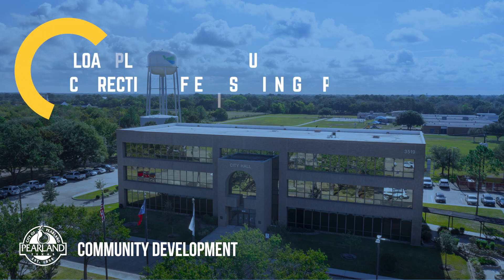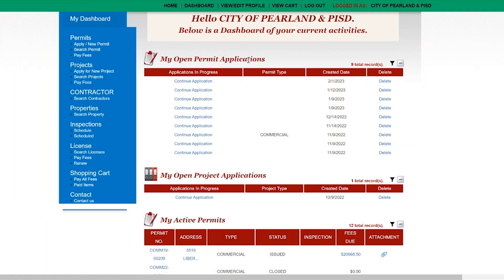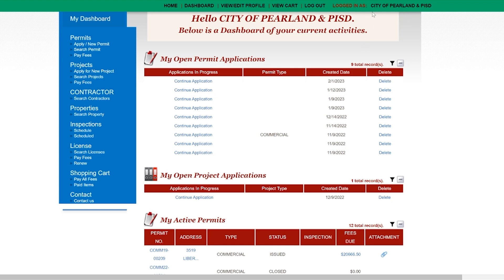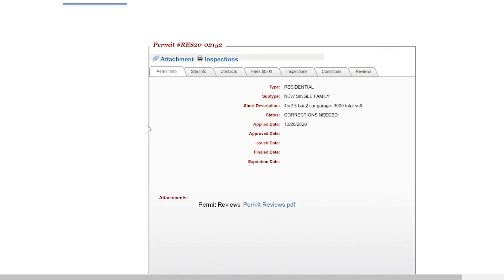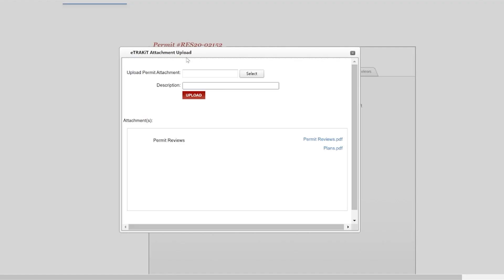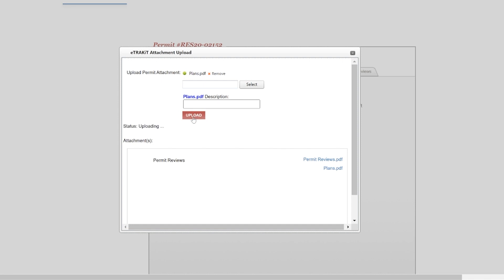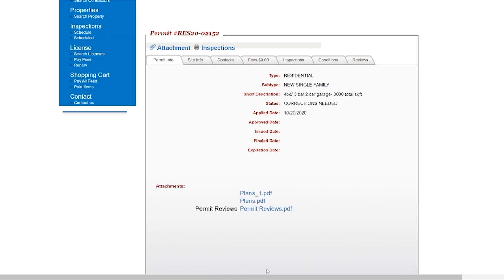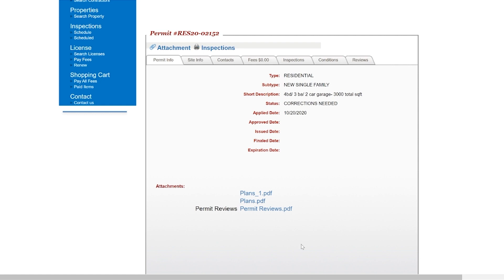Plan Upload Resubmittal of A Permit